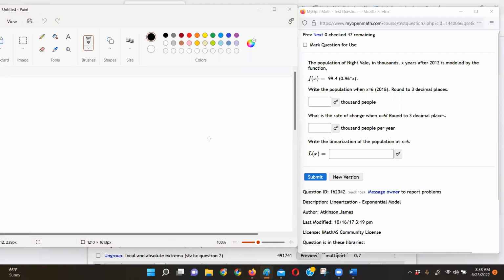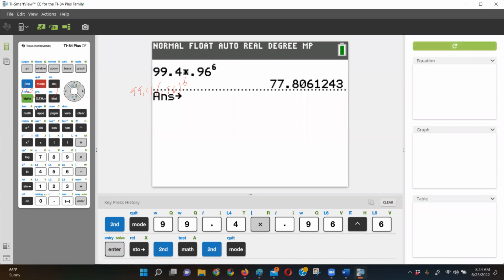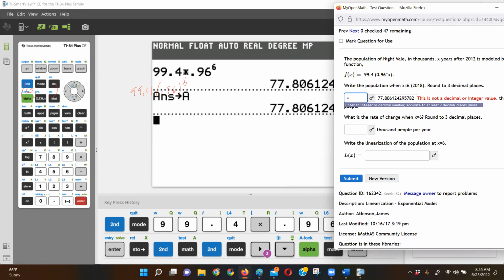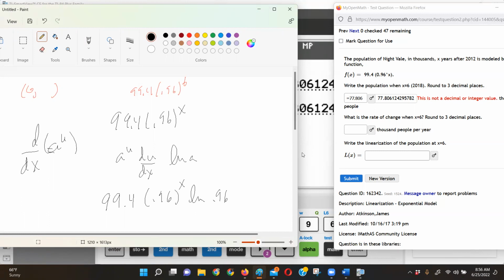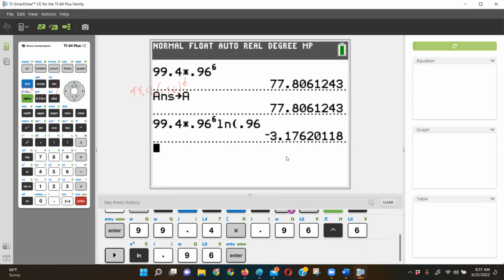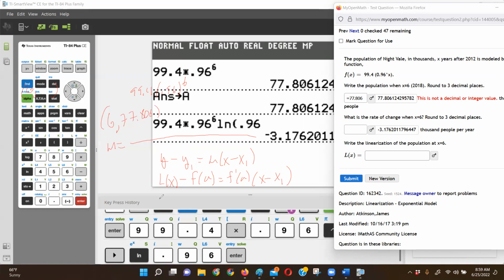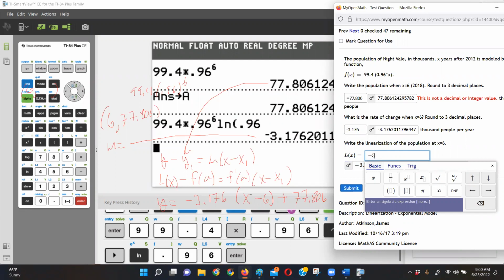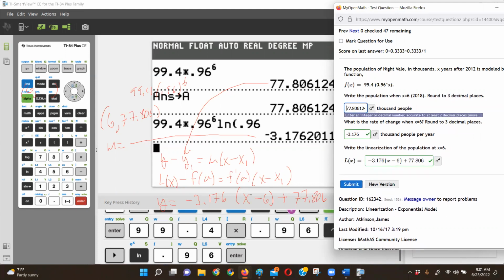Week 6 MOM 1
Calculus OpenStax Linearization Sec 4.2